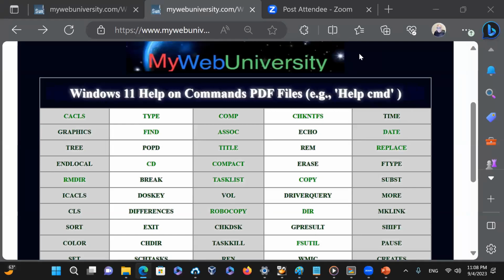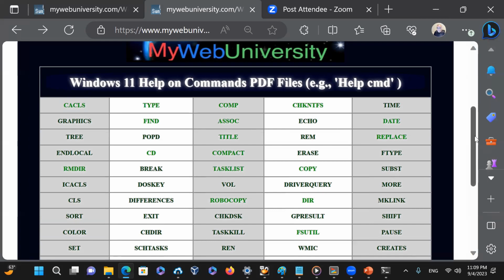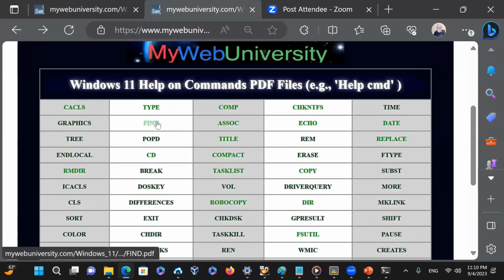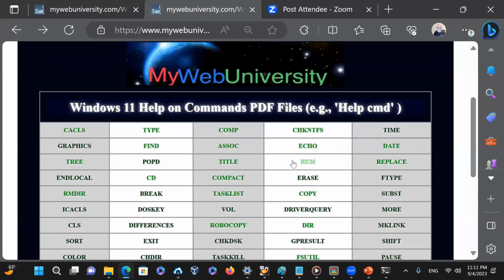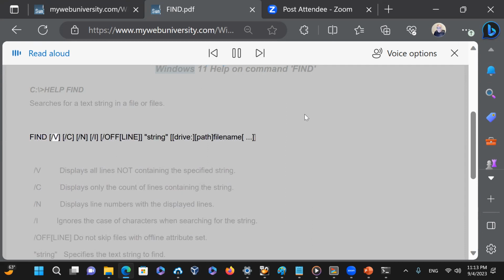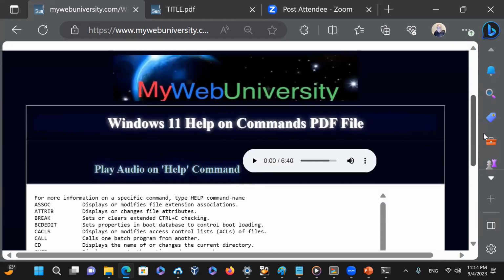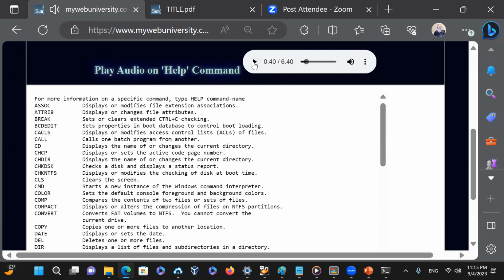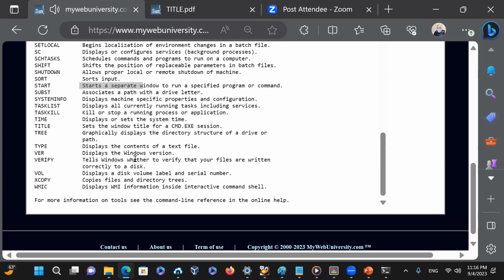Audio For Windows 11 Help Commands (Read aloud 'Help')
Happy Learning!